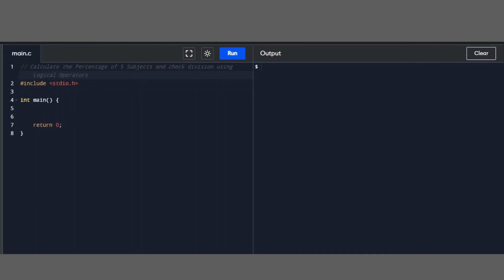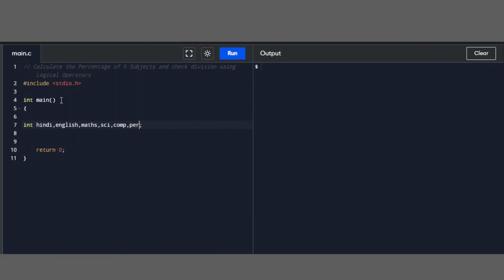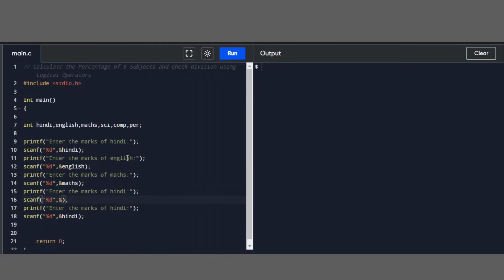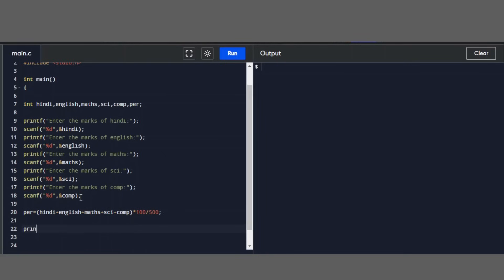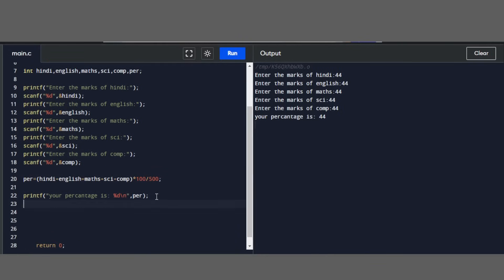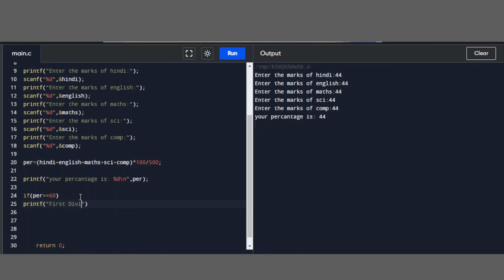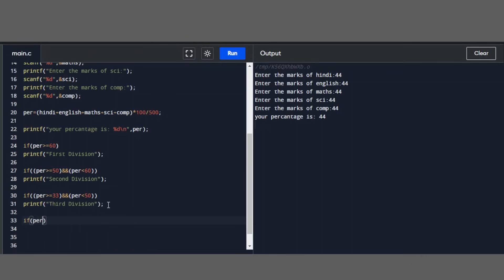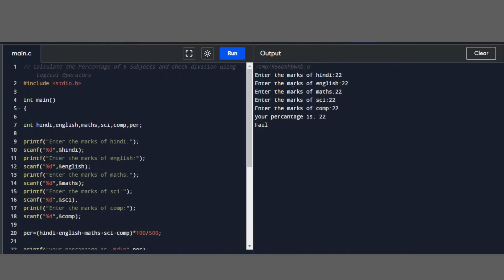Program- Calculate the Percentage of 5 Subj's & Check Division using Logical Operators : In hindi #7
Program- Calculate the Percentage of 5 Subjucts & Check Division using Logical Operators : C Tutorial In hindi #7

In this episode of our C programming tutorial series, we present a program that calculates the percentage of five subjects and checks the division using logical operators. Logical operators allow us to perform complex conditions and make decisions based on multiple criteria. By using logical operators, we can determine the division of a student based on their percentage score. Join us in this Hindi tutorial as we walk you through the implementation of this program step-by-step. By the end of the video, you will have a solid understanding of how to calculate percentages and use logical operators in C programming.